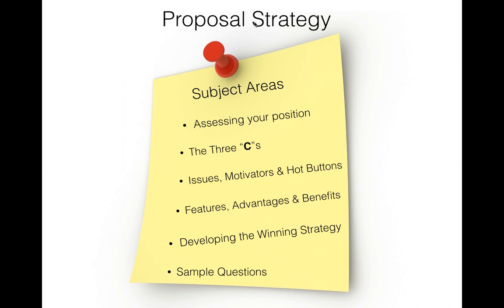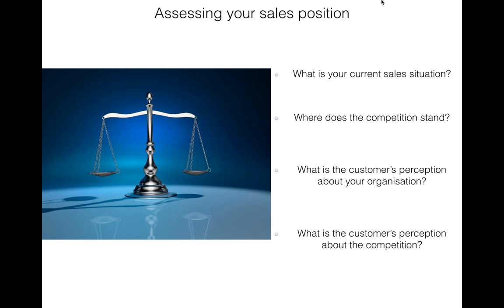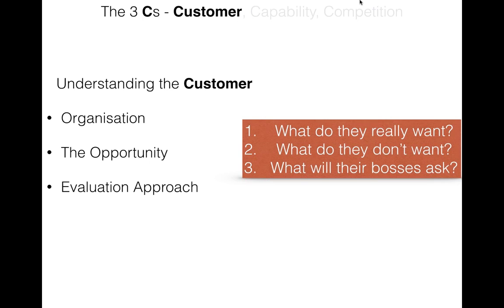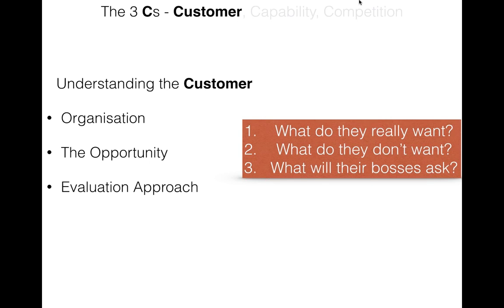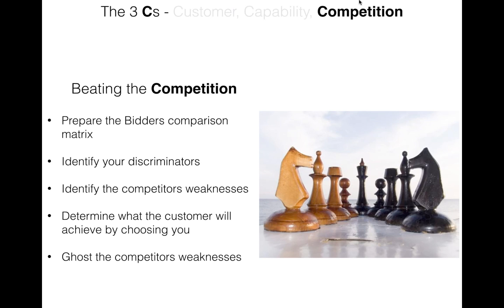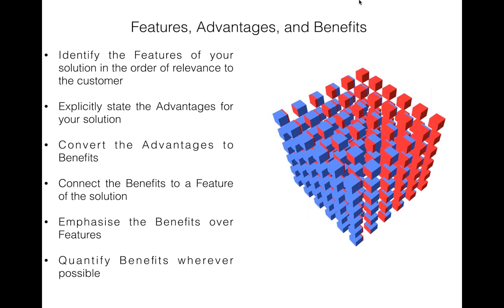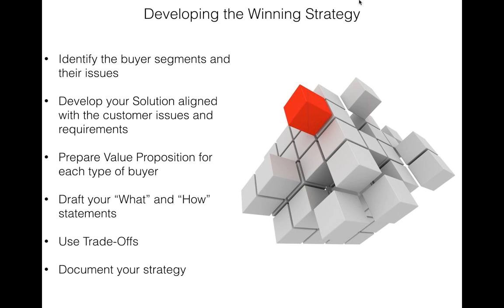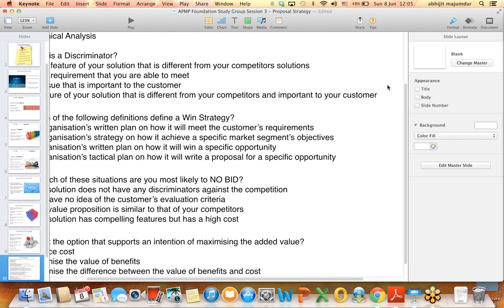APMP Foundation Certification - Session 3 - Proposal Strategy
A proposal strategy is a plan to write a persuasive winning proposal. The proposal strategy is a subset of the capture strategy. In this study group webinar we will discuss the different techniques for crafting a winning proposal strategy.